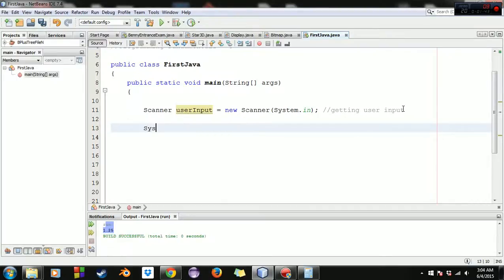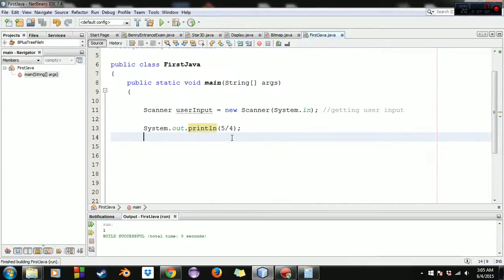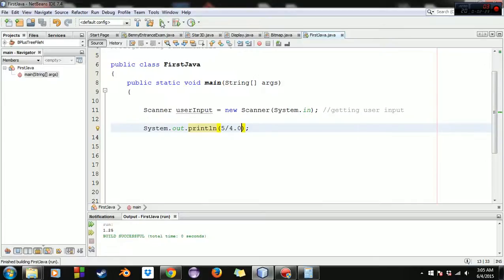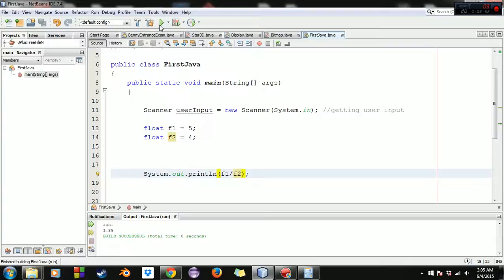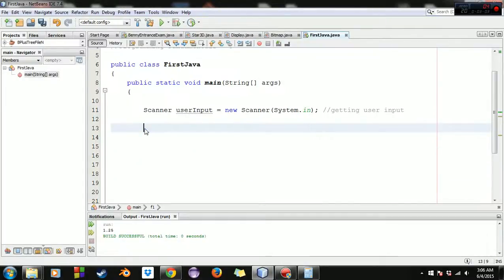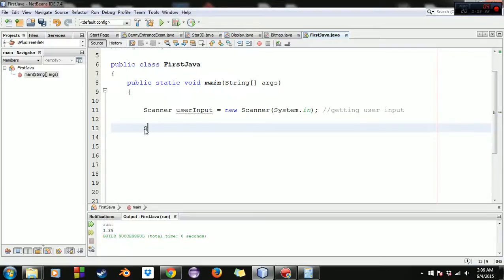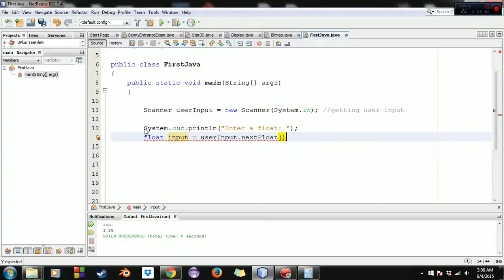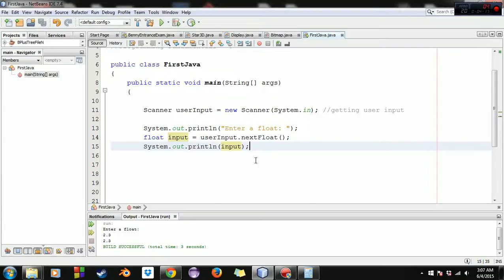Programming Fundamentals - 9 - First Homework - Take the average of 5 numbers in java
Been awhile since my last video, I'M SORRY.

A brief review of float vs int division
How to get floating point numbers as input

First Homework:
Prompt the user for 5 different floating point numbers (5 variables) or just 1 if you are slick ;)
Calculate the average of these numbers in another variable .
Print out the average

Solution coming soon.

Post your solution below =) BUT NO CHEATING